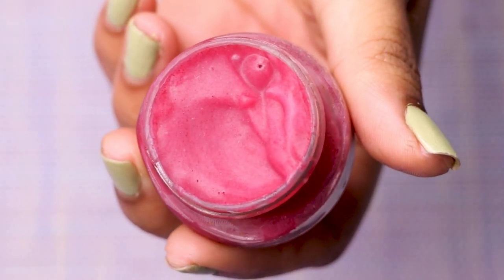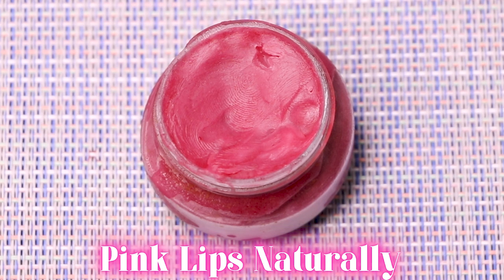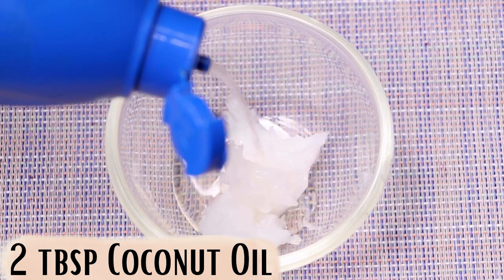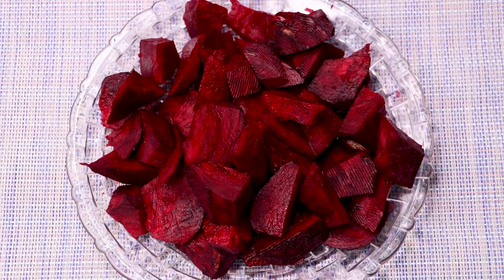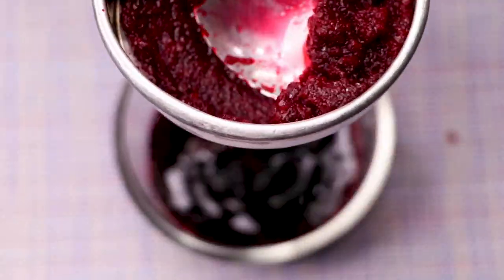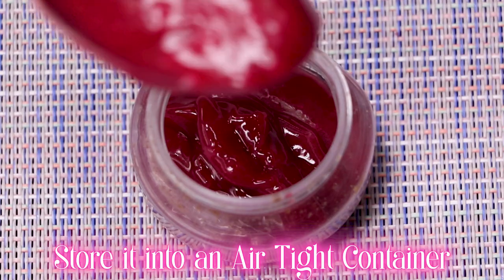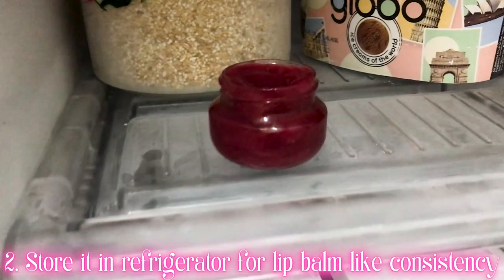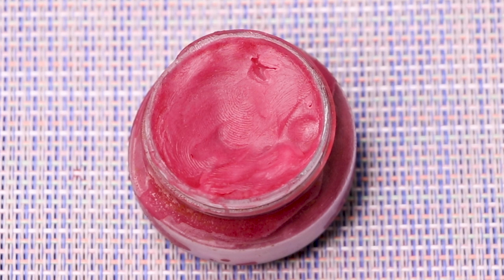Pink lips in 5 days permanently | Get rid of dark chapped & pigmented lips | DIY Beetroot Lip Balm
Pink lips in 5 days permanently | Get rid of dark dry chapped & pigmented lips at home

Hey everyone today in this video I am sharing with you all a very simple and highly effective home remedy to get pink lips naturally at home. This home remedy helps to treat dry lips, chapped lips, dark lips & pigmented lips. It gives you pink lips and soft lips permanently. This home remedy contains homemade beetroot lip balm which transforms your lips from dark and pigmented lips to pink lips, chapped lips to soft lips and dry lips to deeply moisturised lips.

xoxo.
KBYE.